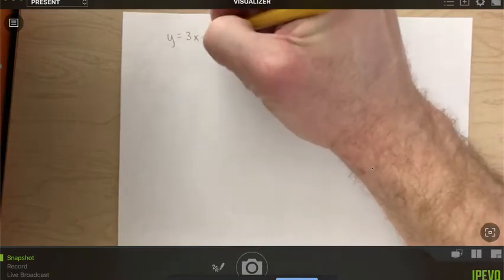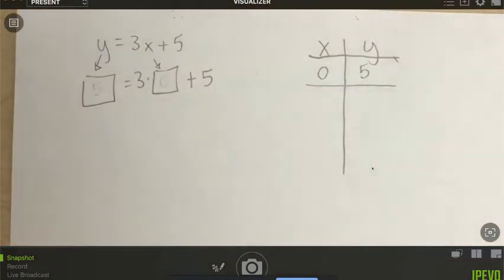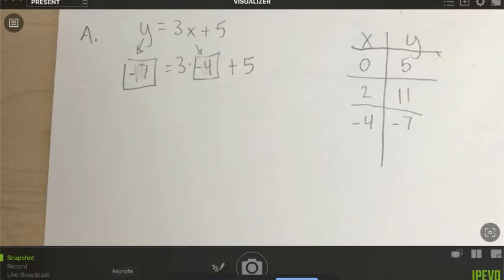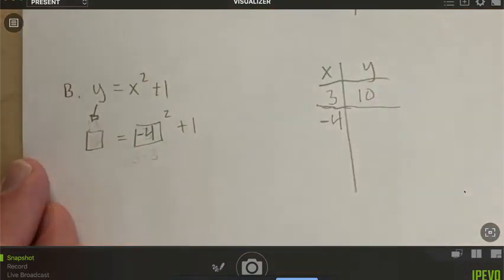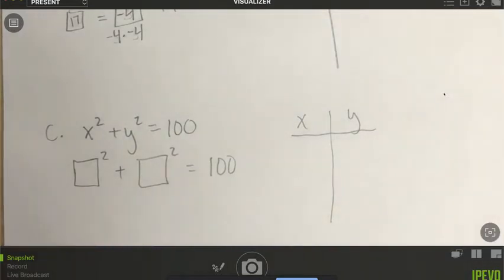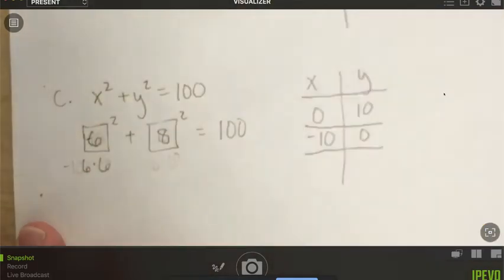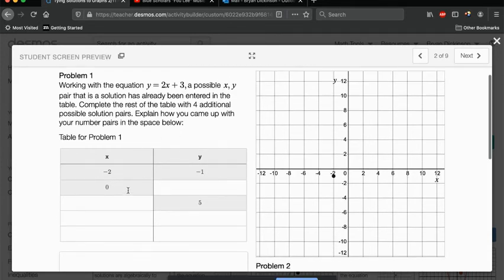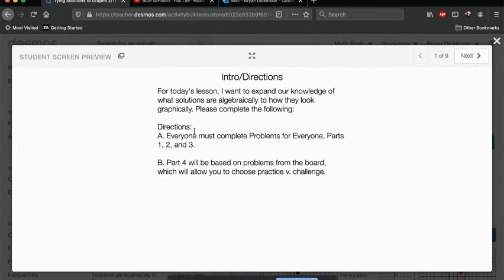Tying Solutions to Graphs 2/15